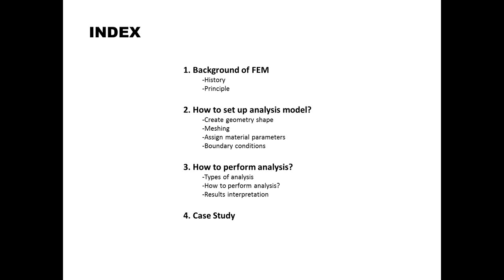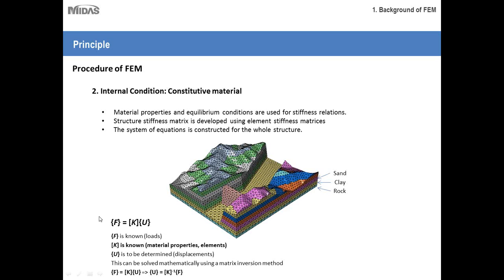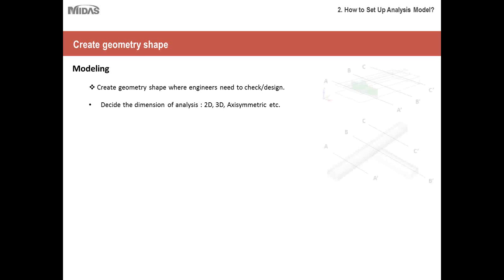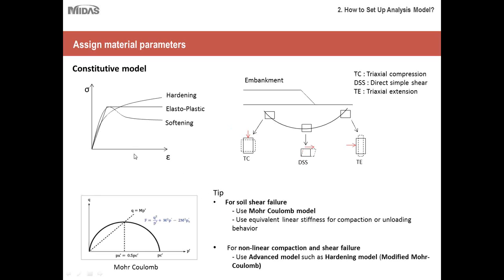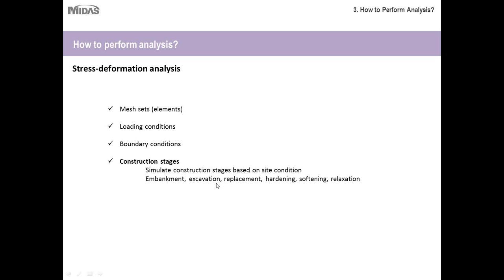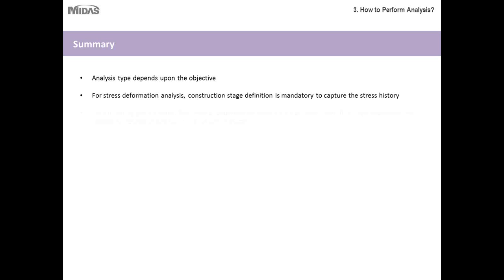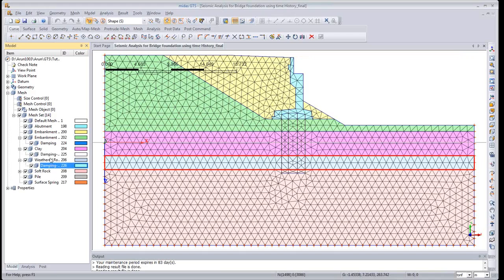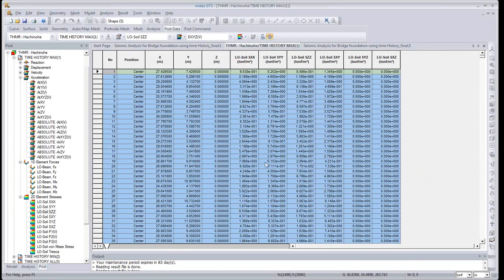10 Numerical Modeling Demonstrations